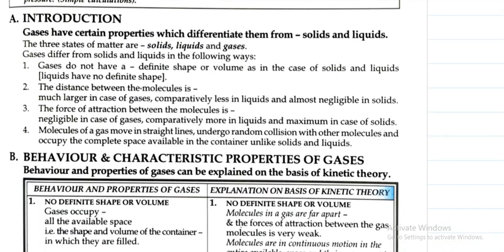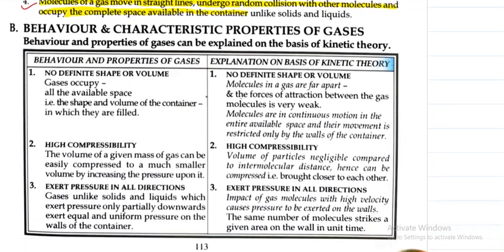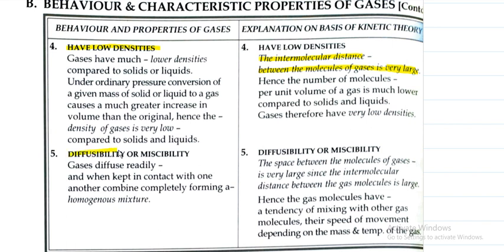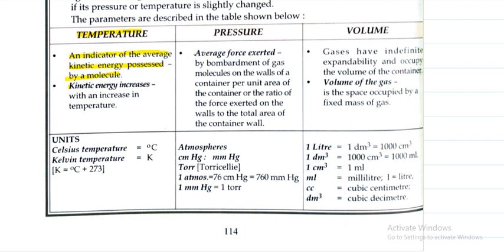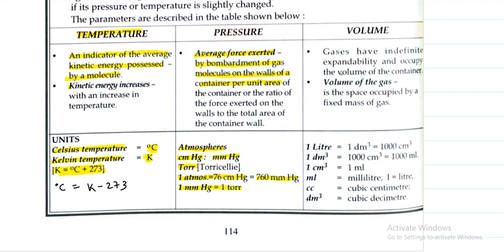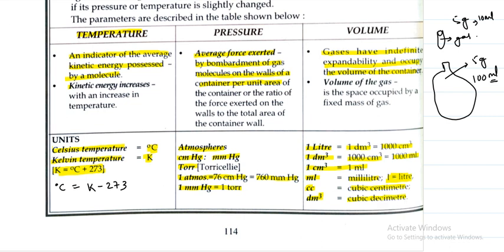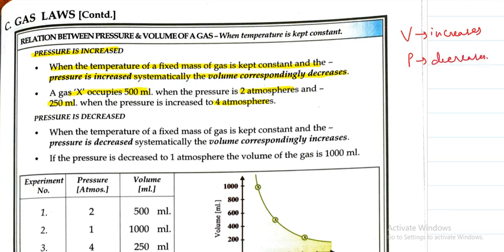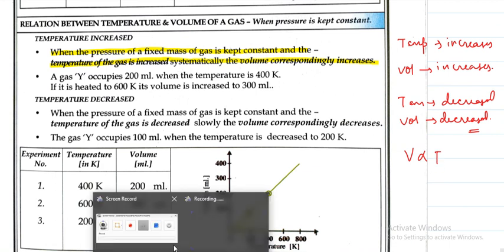Class 9 Chemistry Ch 7 Study of gas laws Part 1